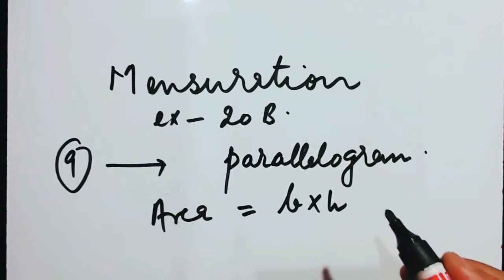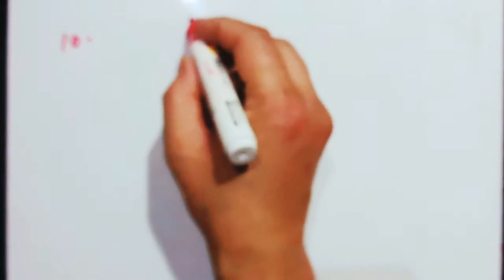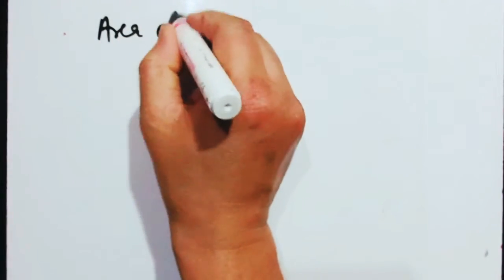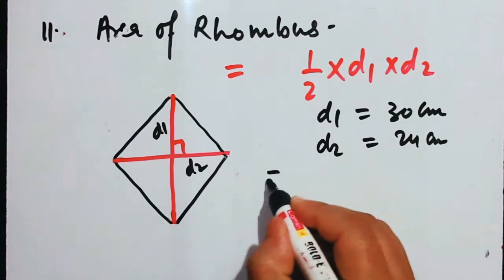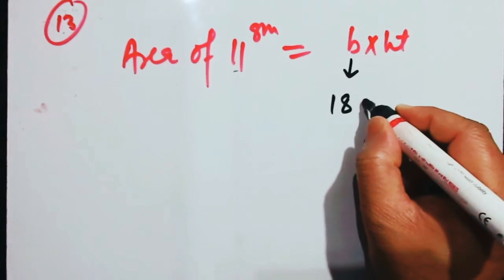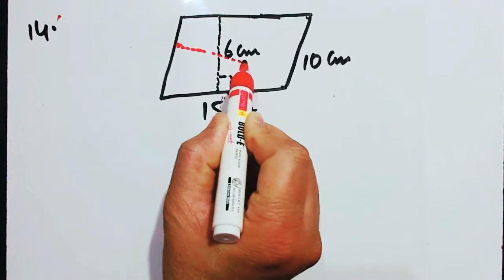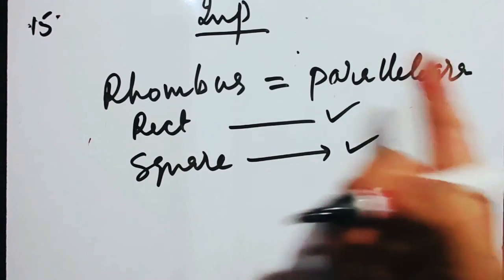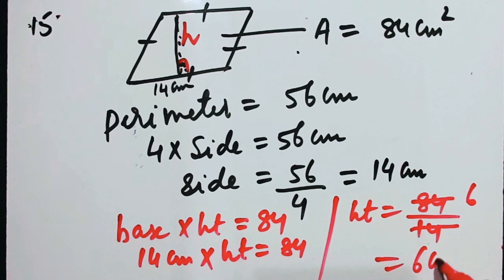icse || class 7 || mensuration || area of parallelogram and rhombus || ex - 20 B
icse || class 7 || mensuration || ex - 20 B ||
area of rectangle and square
area of rectangular plot
area of rectangular figures class
area of rectangle formula
area of rectangle ka formula
square find the side of square
region
area of square inscribed in a
circle
of square working model
area of square 12cm
area of square
diagonal of rectangle
diagonal of rectangular cube
the diagonal of a rectangular field
mensuration class 7
mensuration class 7 icse board
mensuration class 7 icse
mensuration class 7 introduction N
mensuration class 7 rs aggarwal
mensuration class 7 explanation
icse mensuration class 7
icse class 7 maths chapter 23
mensuration
mensuration class 7 rs aggarwal icse
mensuration class 7th icse
area of parallelogram
area of parallelograms and
triangles class 9 ex 9.3
triangles class 9 introduction
triangles class 9 one shot
area of rectilinear figures class 7
area of rectilinear figures class 8 cbse
area of rectilinear figure class 8
area of rectilinear figures class 8
icse explanation